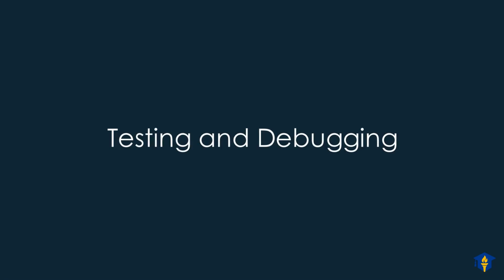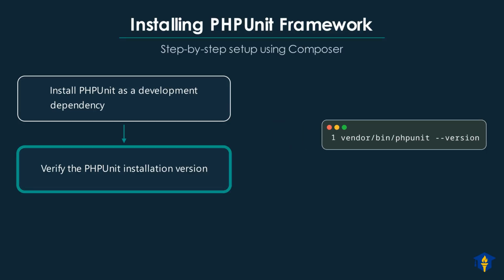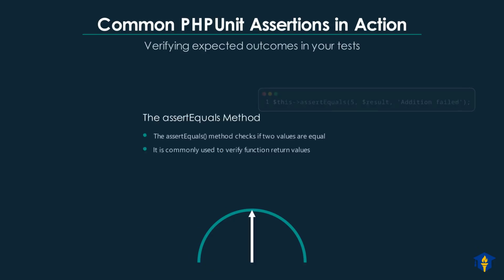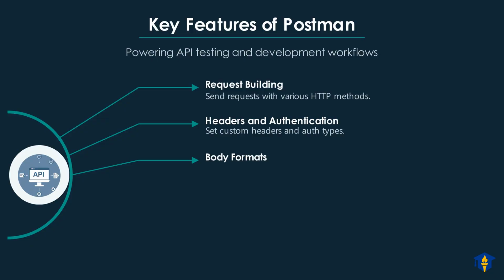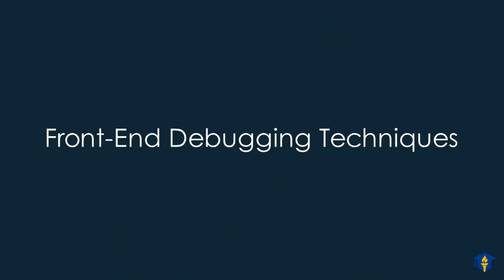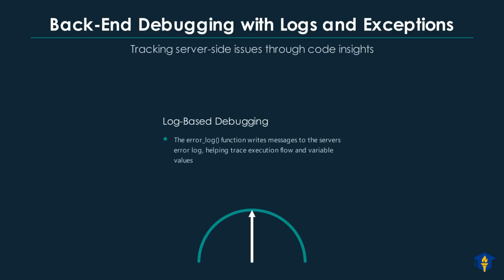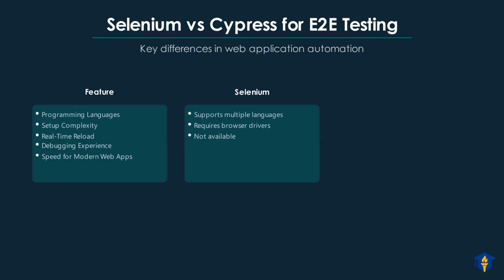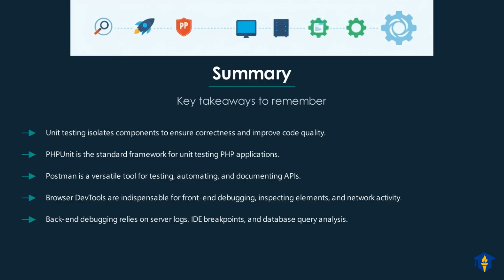Unit 8 : Testing and Debugging LAMP stack